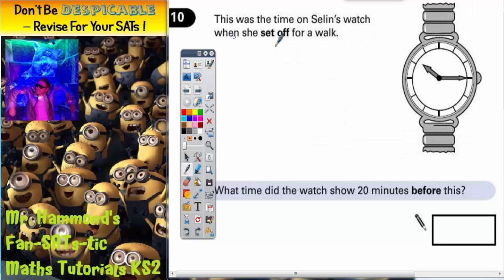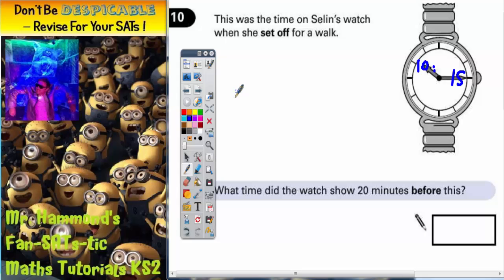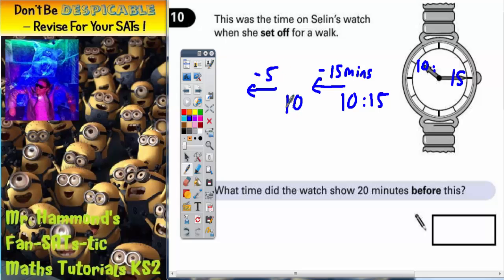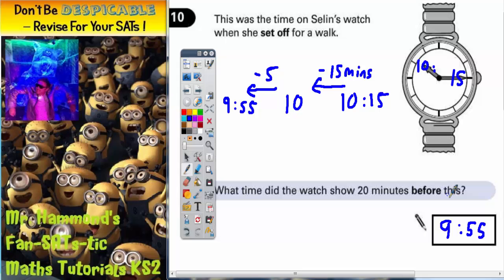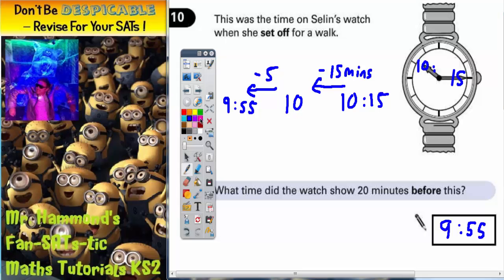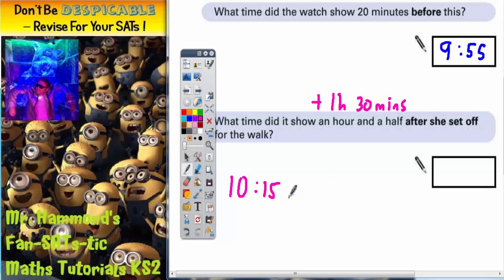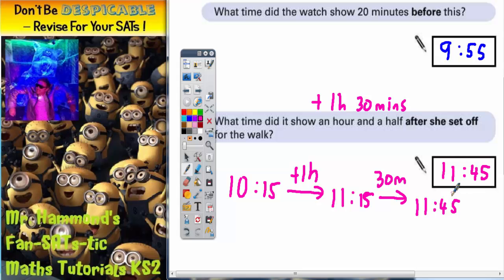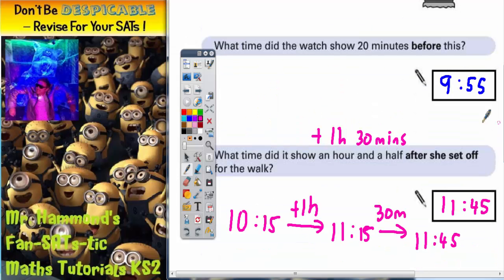Maths KS2 SATS 2001A Q10 ghammond